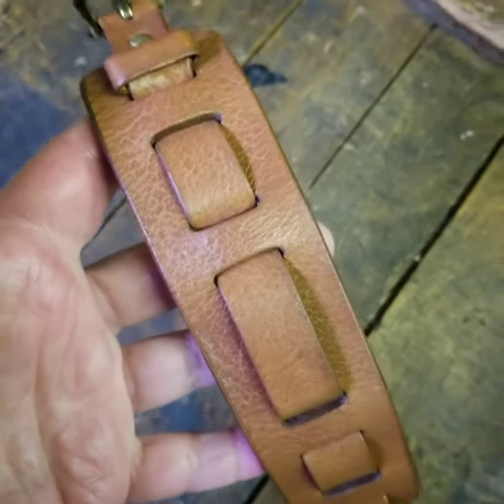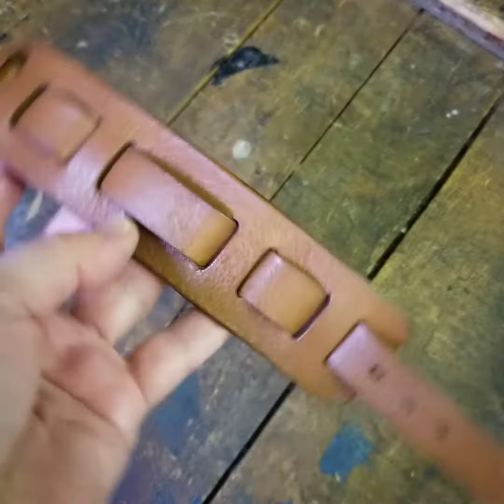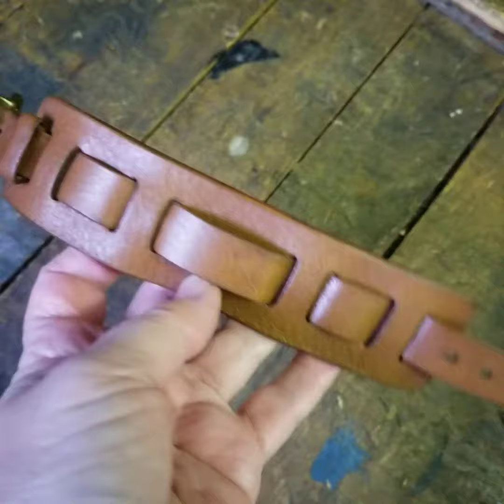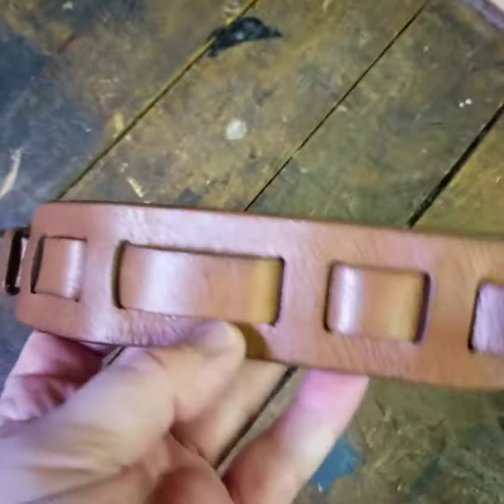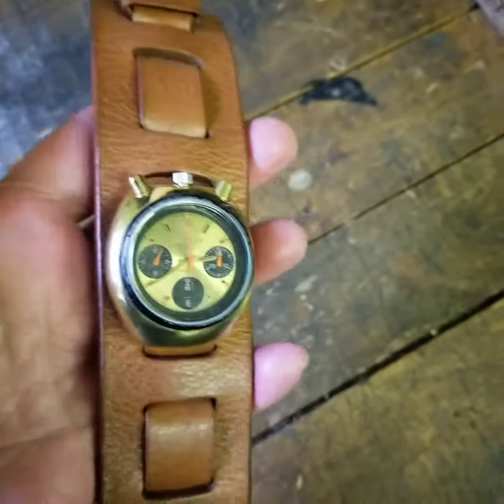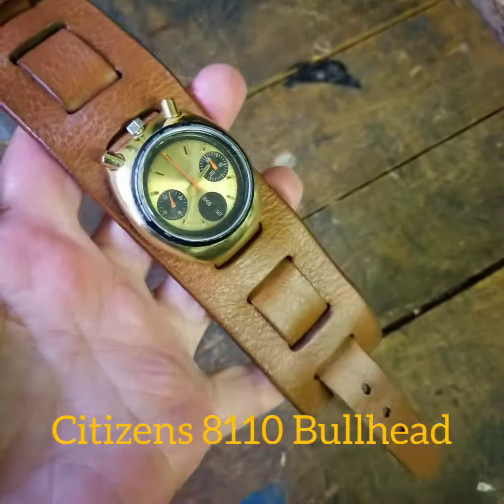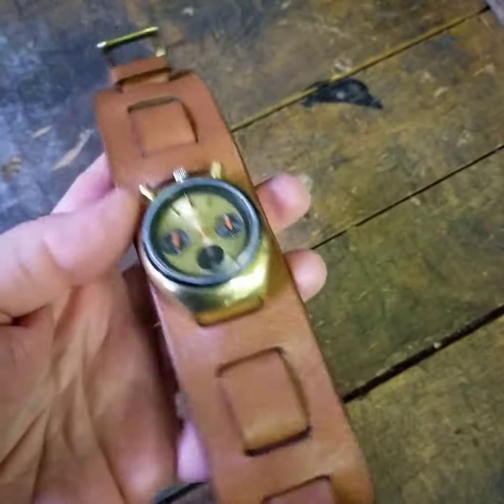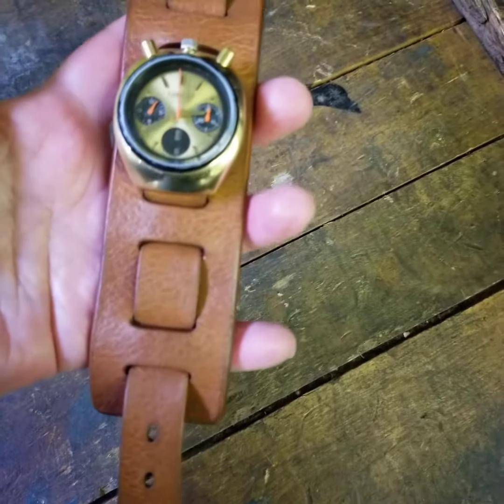When a Customer Requests a Brad Pitt, "Once Upon a Time in Hollywood", Cliff Booth Leather Watchband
One of my good customers asked me if I could make a leather watchband like the one Brad Pitt (Cliff Booth), wore in the movie, "Once Upon a Time in Hollywood". So, I did and have been making them since - and in different colors (and widths) too.  In this video, I tell a little bit about the story and introduce my extra wide version of the Bund Watchband.

Regular Bund Watchband

Extra Wide Bund Watchband